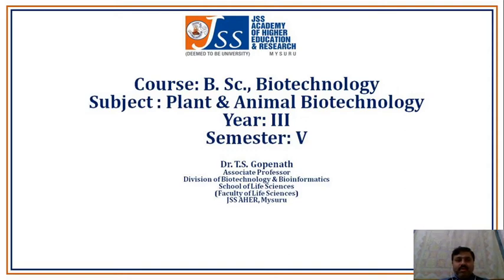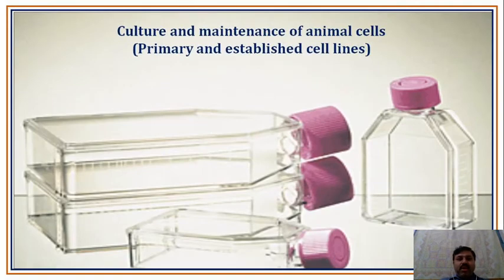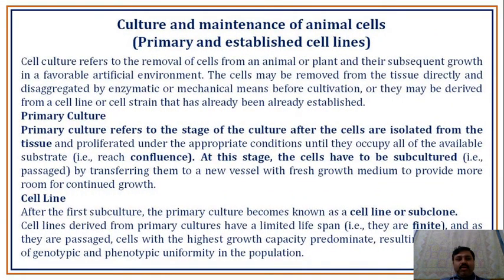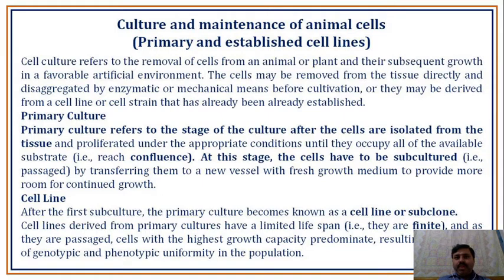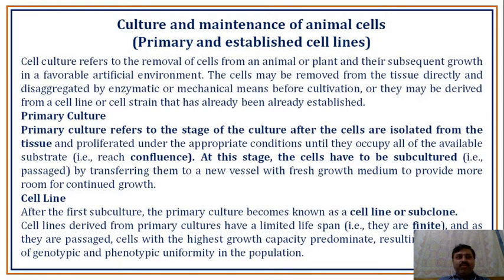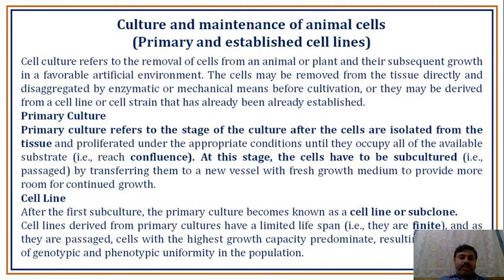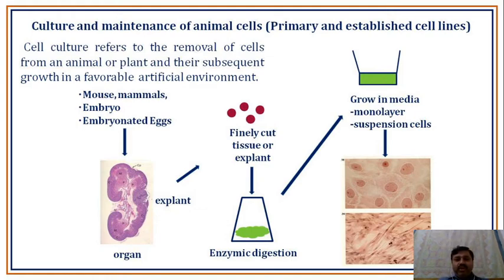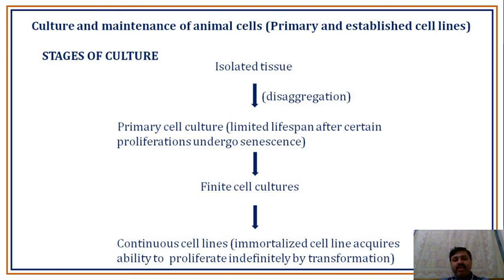FDP-Animal Cell Culture Lecture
This is a trial video of subject